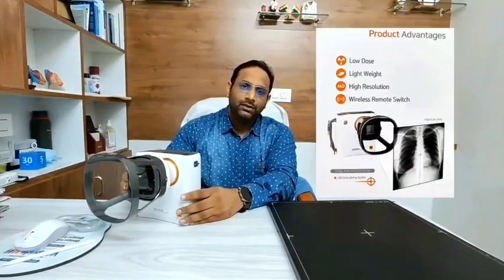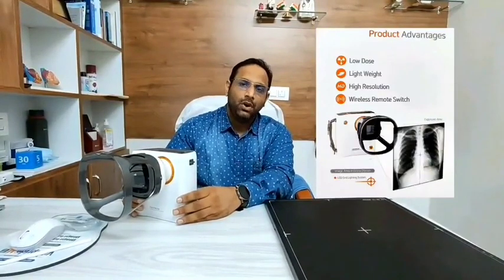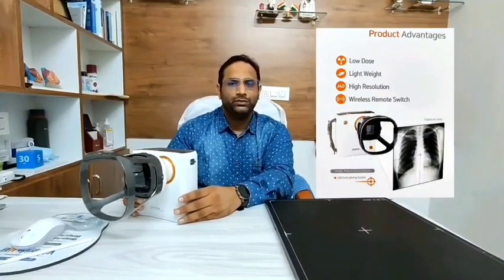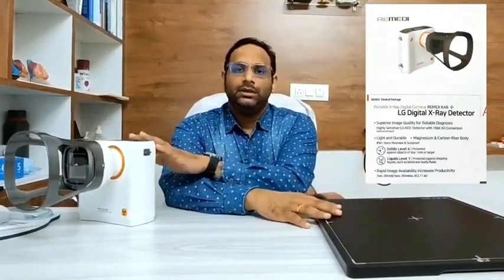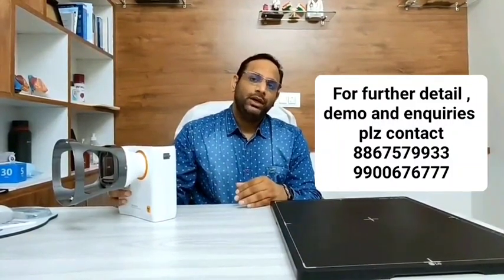Latest ,Smallest Portable Handheld Low radiation medical XRay device..Future of Xray in india..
it is light weight, handheld portable XRay device.. it is low radiation, patients safe with high resolution images.. it is future of xray technology in India.. it is game changer in xray.. it needs no special room.. it is chargable device..